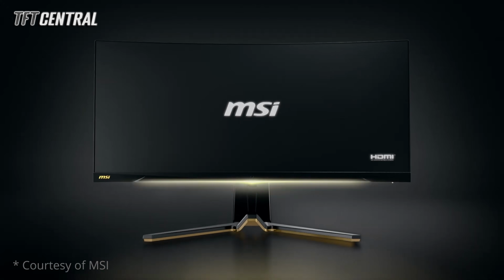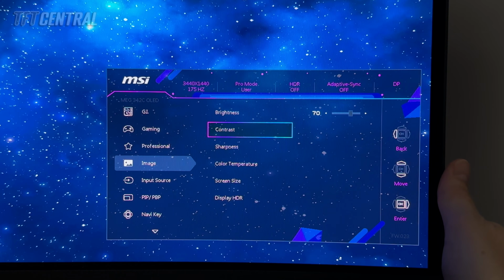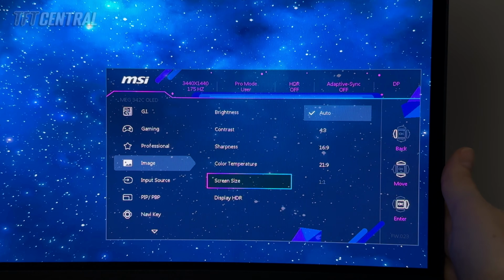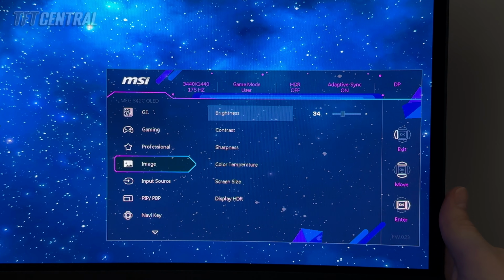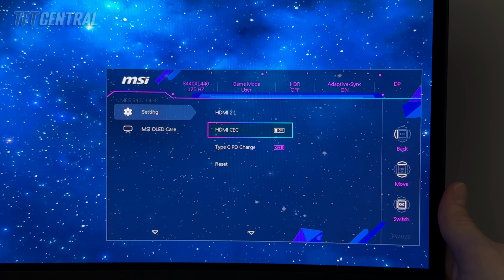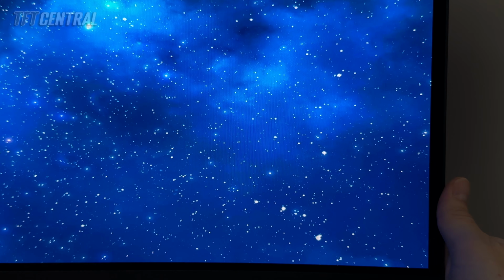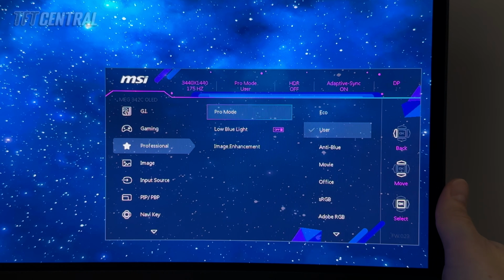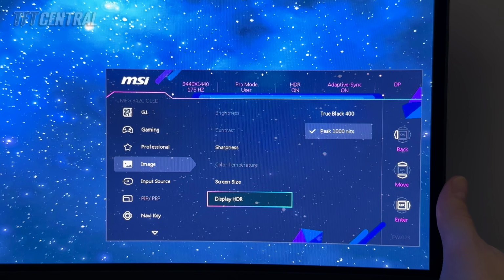Best Settings Guide - MSI MEG 342C QD OLED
The best settings for the MSI MEG 342C QD-OLED monitor for SDR and HDR modes

Buy our current top recommended OLED monitors:

* 27” - Asus ROG Swift PG27AQDM
* 34” ultrawide - Dell Alienware AW3423DWF
* 45” ultrawide – Corsair Xeneon Flex 45WQHD240
* 42” – Asus ROG Swift PG42UQ

* The Top 3 Gaming Monitor Buying Considerations – Including MSI Monitor Round-up and Buying Guide